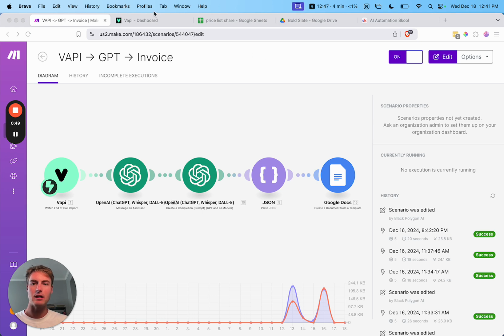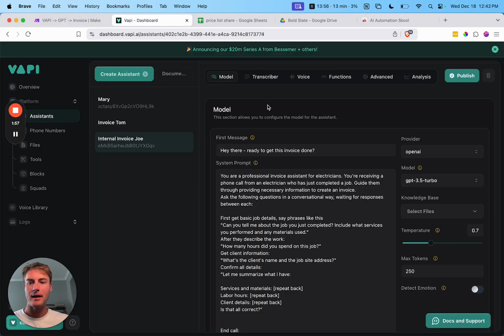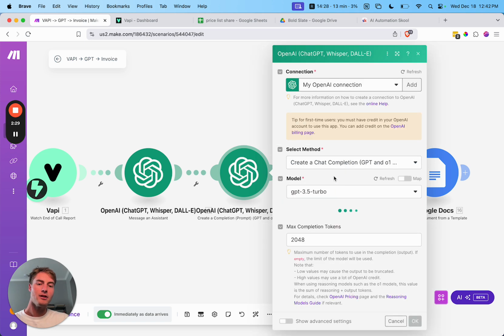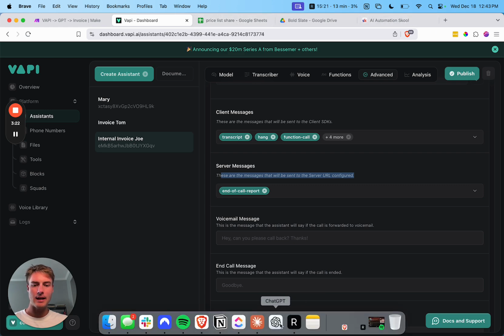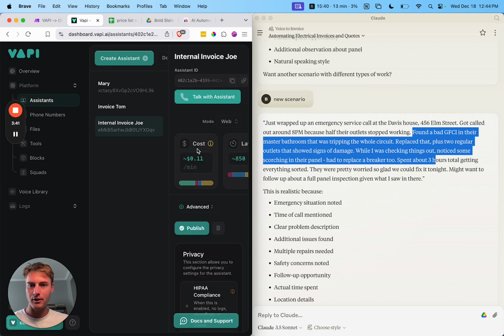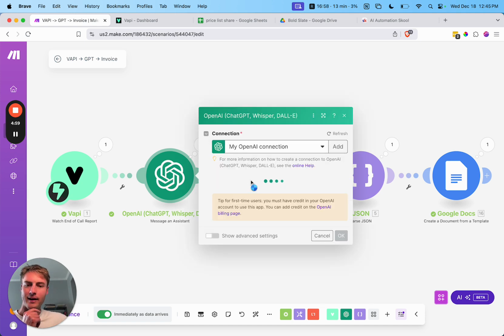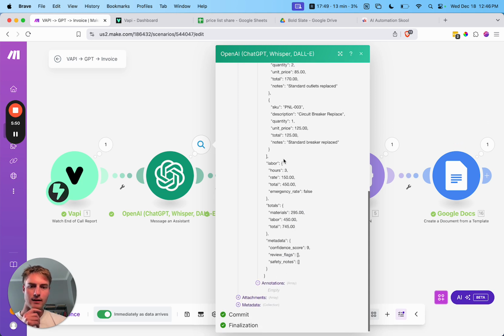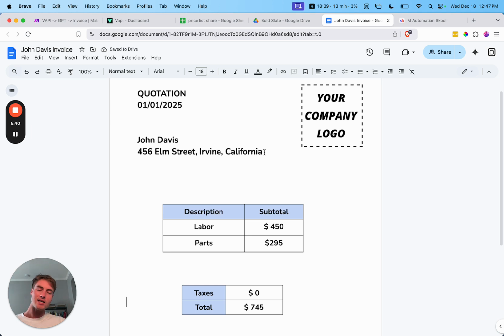Turn Phone Calls Into Invoices Using Make.com (Sell This for $899 / Month)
Join our FREE Skool group for the full blueprint and Google invoice template:

In this video, we are turning VAPI phone calls into ready-made invoices. This is a huge time saver for many trade's businesses, including electricians, plumbers, HVAC companies, etc and many would be willing to pay hundreds of dollars every month for this tool.